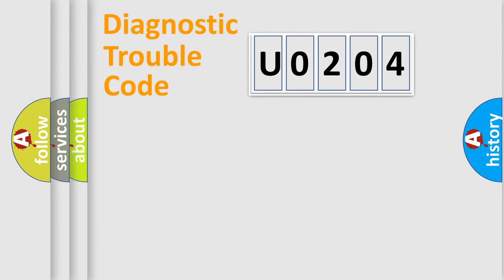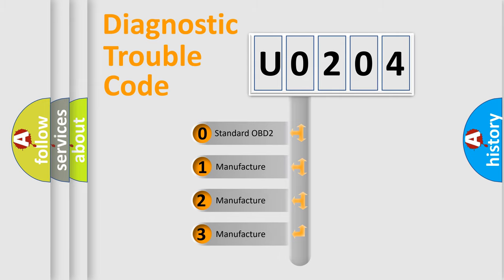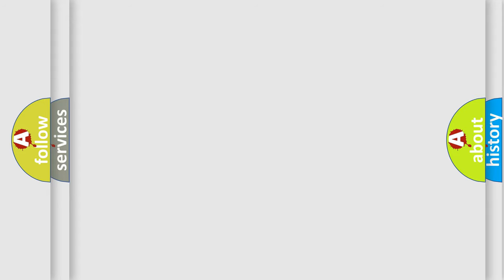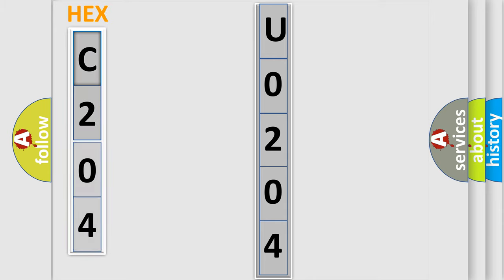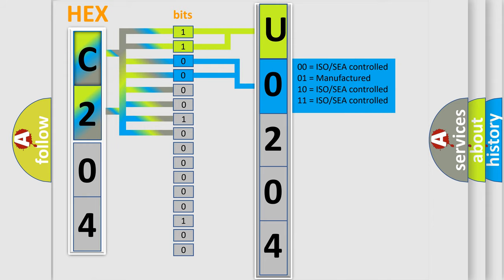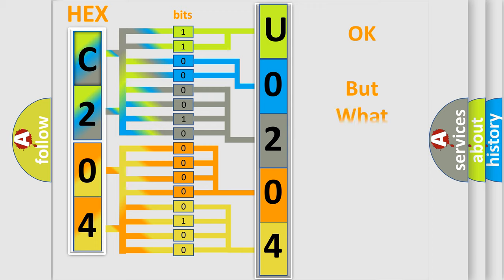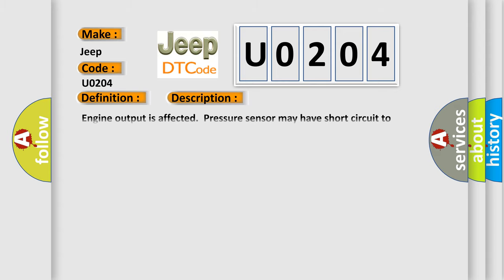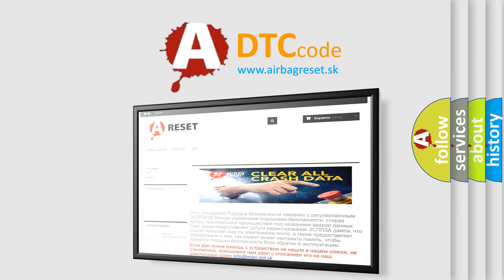DTC Jeep U0204 Short Explanation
Contents:
0:21 Basic DTC analysis according to OBD2 protocol standard.
1:48 Insight into programming
2:58 A diagnostically understandable description of the Diagnostic Trouble Code
3:05 Basic error definition

Make
Jeep
Code
U0204
Definition
Manifold Absolute Pressure or Barometric Pressure Circuit - Low Input
Description
Engine output is affected  Pressure sensor may have short circuit to ground,  or an open circuit
Cause
Circuit and connectors - Short circuit to ground - Open circuit - Pressure sensor